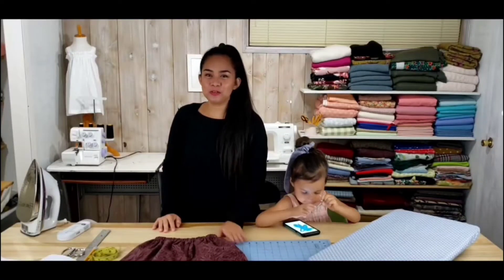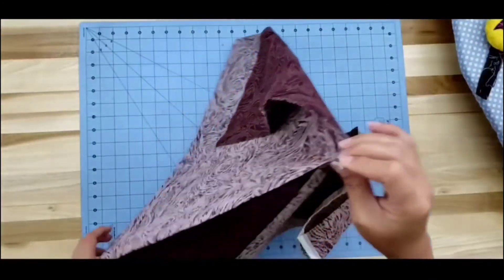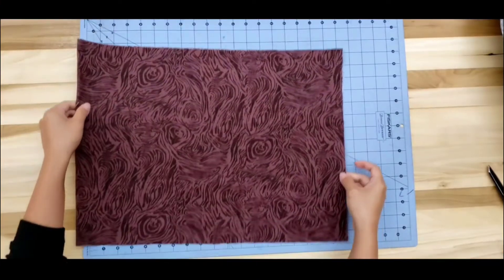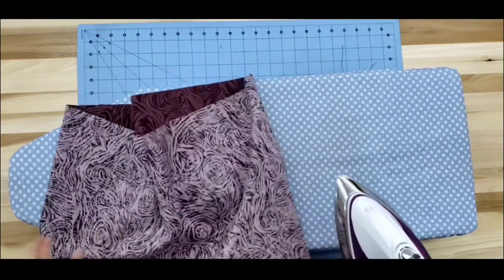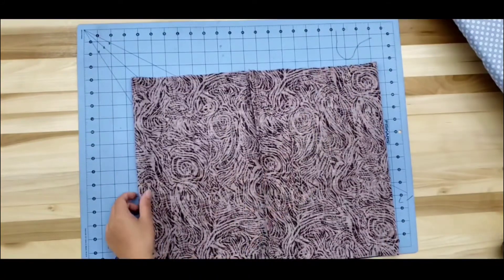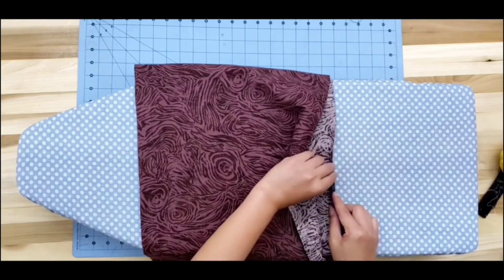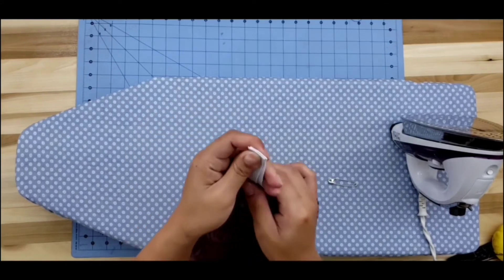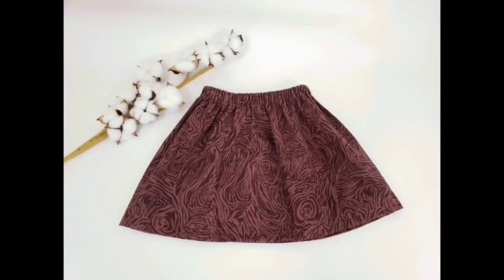Easy Steps to sew a gathered skirt. Sewing tutorial for Beginners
Do you want to learn how to sew but do not know where or how to start? Here is a great sewing project for you to get to know sewing better, great way to be intimate with your sewing machine, be confident to cut your fabric and learn how you assemble a skirt.

In the video is an easy steps to create a cute skirt that you can make in kids or adult version. Constructions are explained as clear as I can.

Measurements needed are:
Waistline and Desired length of skirt.

How to cut your fabric.
Width of fabric = waistline x 2
Length of fabric = desired length of skirt + 3"
Elastic length = waistline - 3".

Thank you and Happy Sewing!!